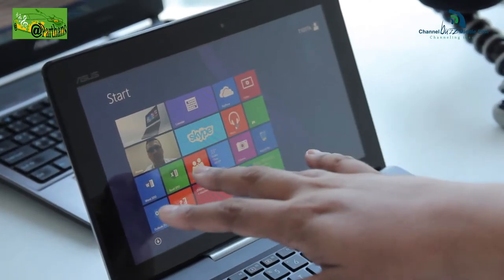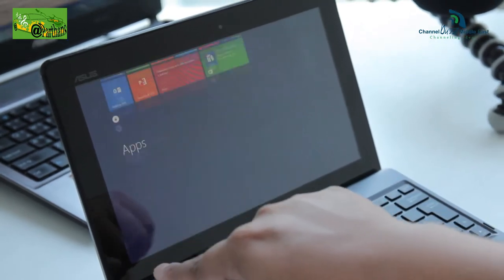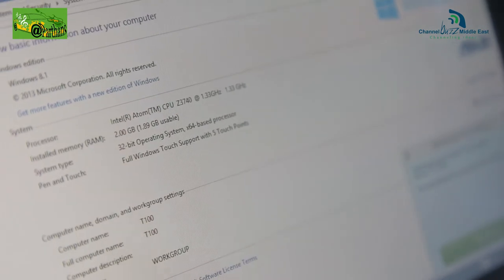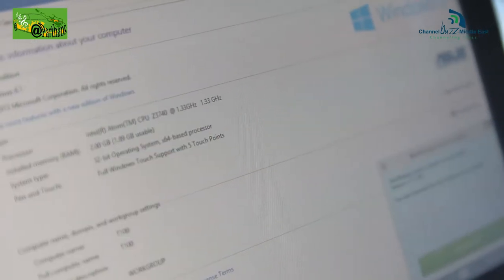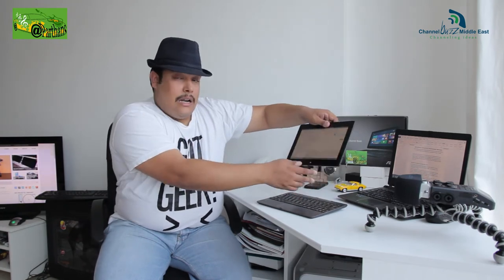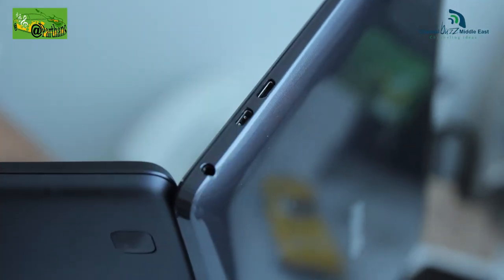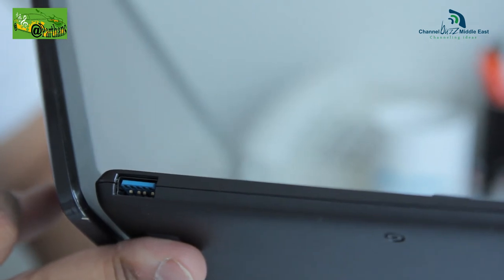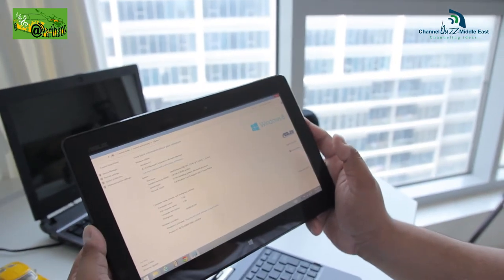Review Asus Transformer T100TA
We had a chance to review the Asus Transformer Book, the T100TA. The device is truly a lot of fun to use and barring just one single pain point, the Asus T100 will replace your laptop in a jiffy making you more functional with a device that is good value for money.

For comments and suggestions, please leave a note in the comments section below.